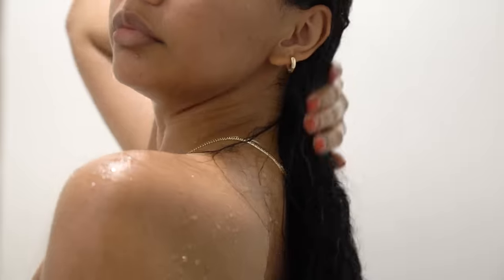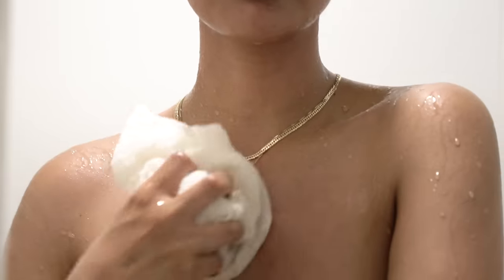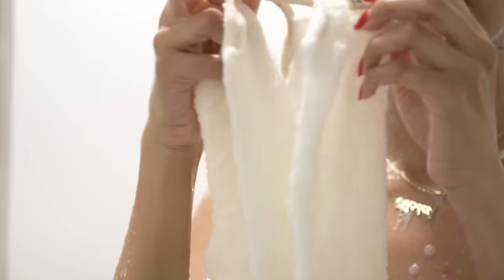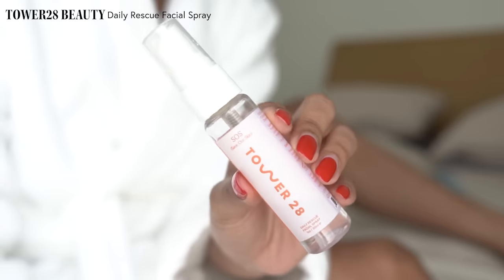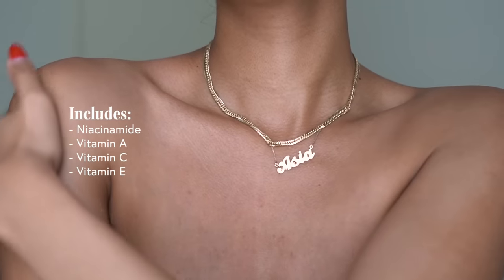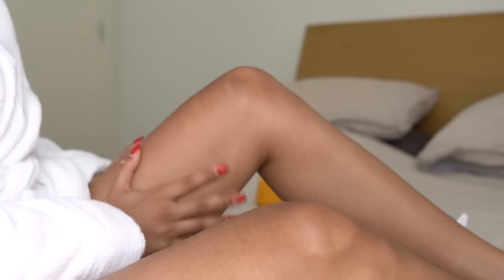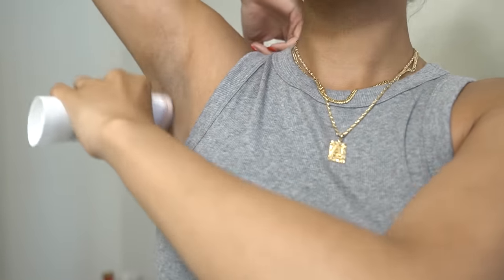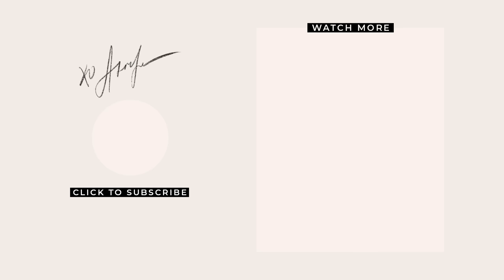My Body Care Routine | Body Acne, Dark Spots, & Dryness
It's finally here: my body care routine! My biggest concerns are body acne, dark spots, and dryness so this body *ritual* addresses all of those while leaving me glowy and hydrated all at the same time.

As always, everything that I used in this video will be linked down below :)

‣ TIME STAMPS
00:00 – My Body Care Ritual
00:24 – In-Shower Routine
03:10 – Post-Shower Routine

Exfoliating Cloth (one that I used in this video)

Dove Even Tone Antiperspirant Deodorant
CeraVe Healing Ointment

‣ Socials

‣ FAQs

➭ African-American & Indigenous Filipino

➭ Sony A6600 – Main
➭ Sony ZV-1 – Vlogging